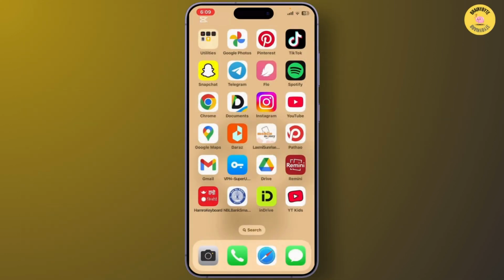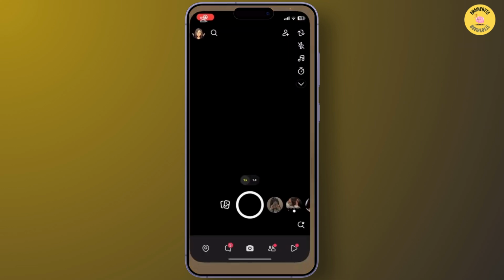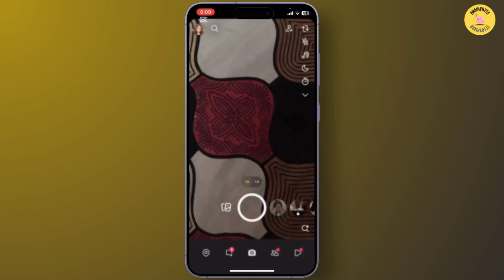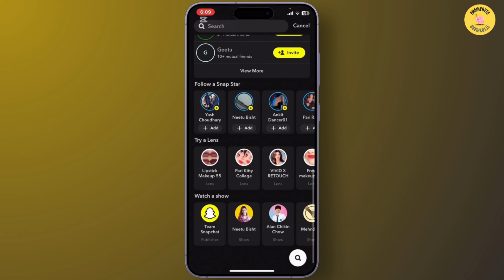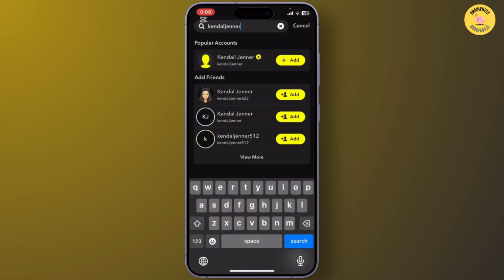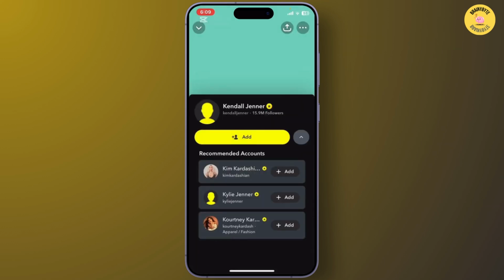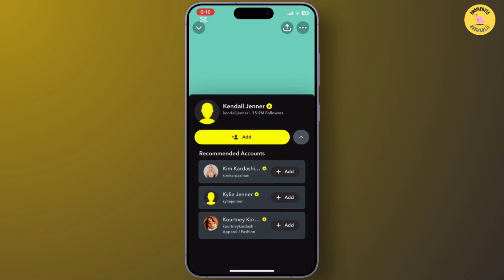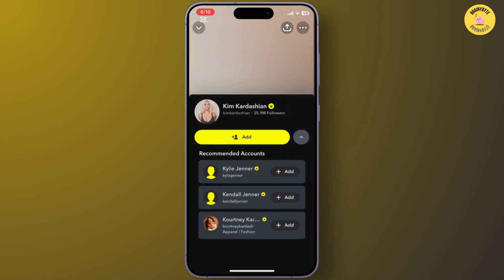How To Add Celebrities On Snapchat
Want to connect with your favorite celebrities on Snapchat? This video will guide you through the steps to add celebrities on Snapchat quickly and easily. Whether you're asking, "How do I add celebrities on Snapchat?" or need help finding their Snapchat accounts, this tutorial has you covered. Learn the best methods to discover and add famous personalities on Snapchat. Watch now to see how you can start following celebrities on Snapchat today!

Timestamps:
00:00 How To Add Celebrities On Snapchat
00:06 How Do I Find Celebrities on Snapchat?